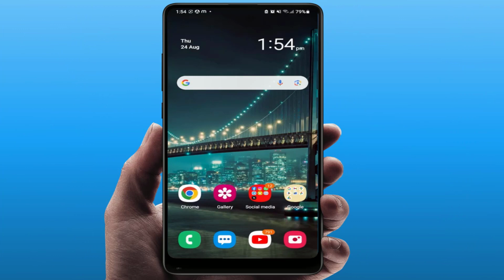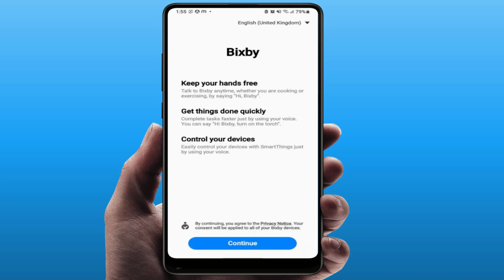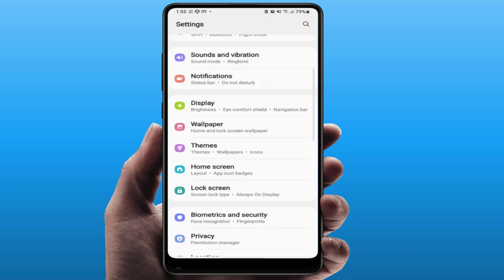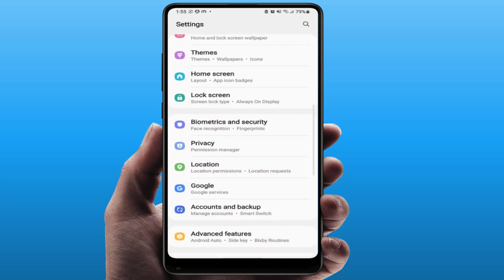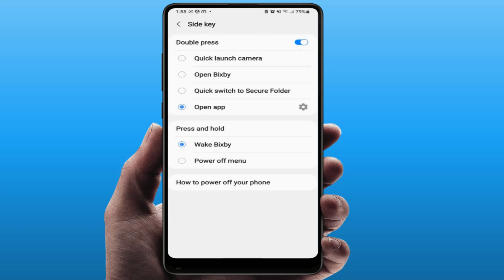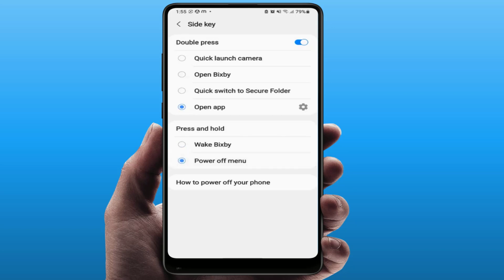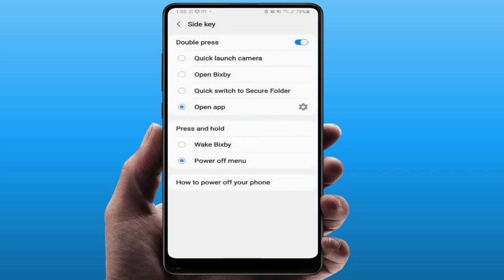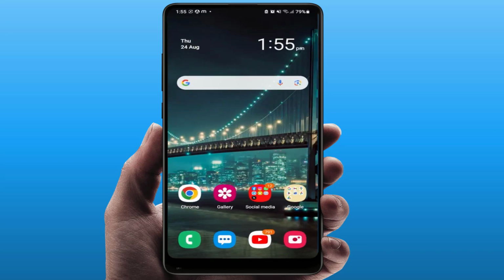How to Remove Bixby from Power Button on Samsung Galaxy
How to Disable Bixby from Power Button on Samsung
How to Add Shutdown/Restart Options on Power Button on Samsung Phones